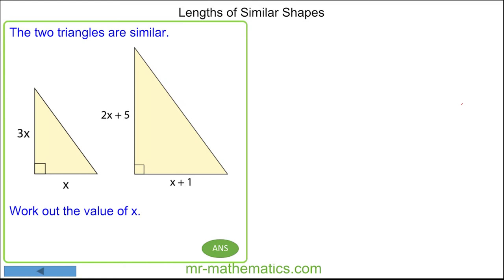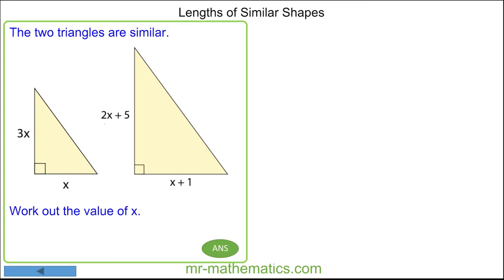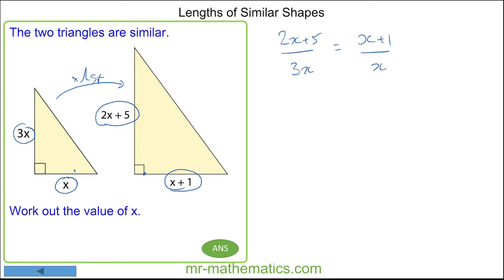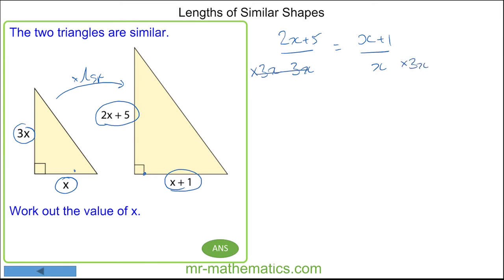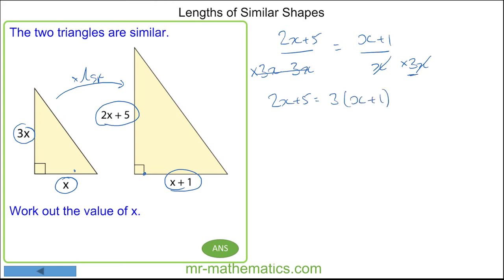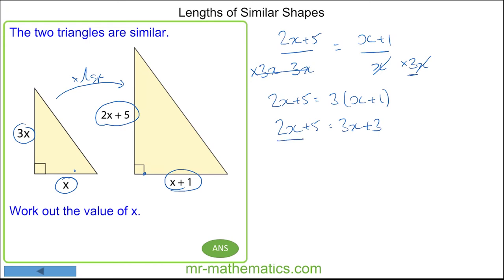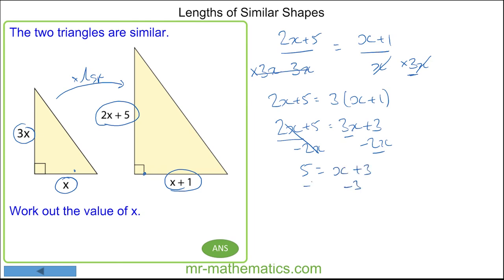Problem Solving with Similar Shapes - Mr Mathematics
GCSE maths problem involving setting up an equation using two similar triangles

The full lesson includes a starter, 2 mains, plenary and a worksheet.  Members of Mr Mathematics can download this